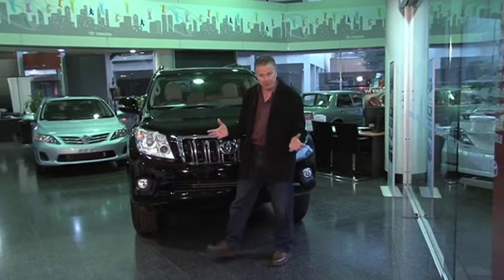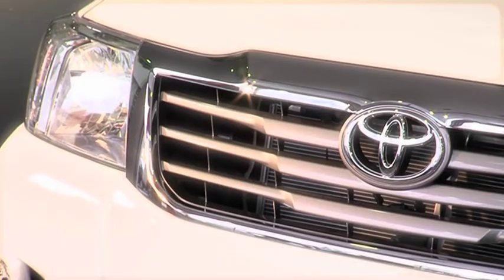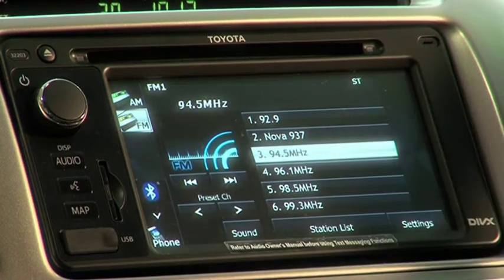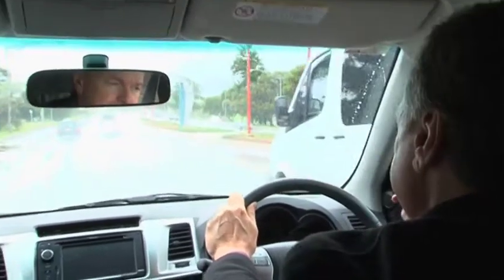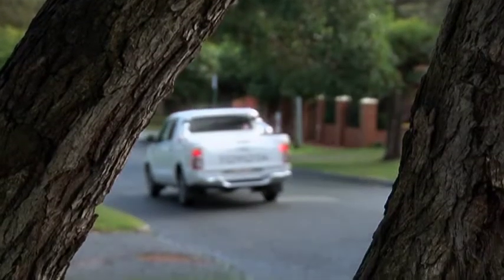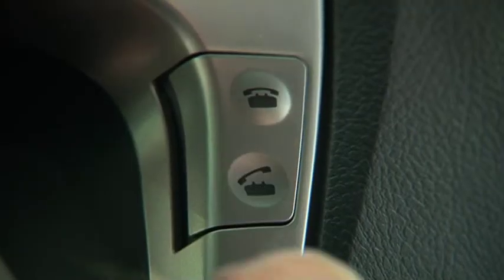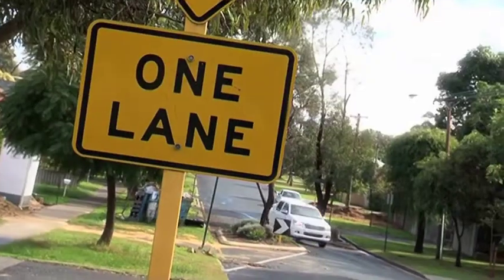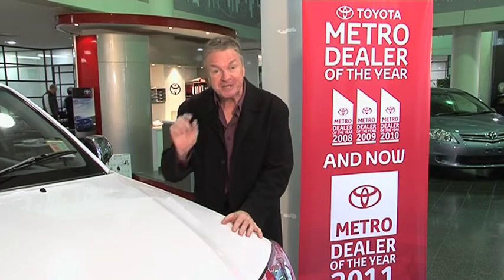Zoom TV on 7mate Ep. 13 - Toyota Hilux thanks to City Toyota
Allan is back at City Toyota to take a closer look at Toyota Hilux. Toyota Hilux has been enjoying the view from the top for decades almost 700,000 have been sold here since 1968 and more then half were four wheel drives. So it comes as little surprise that the 2012 Toyota Hilux SR5 Duel Cap is a very desirable addition to the 4x2 range.

citytoyota.net.au